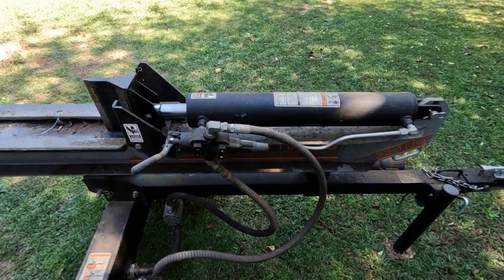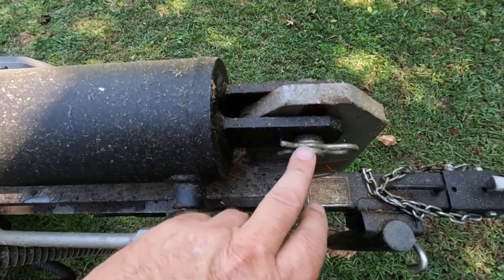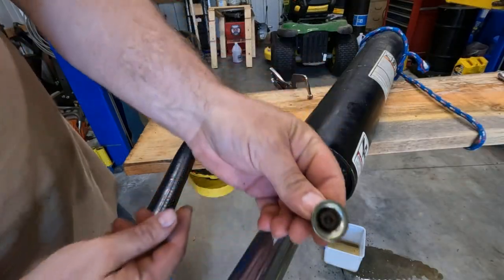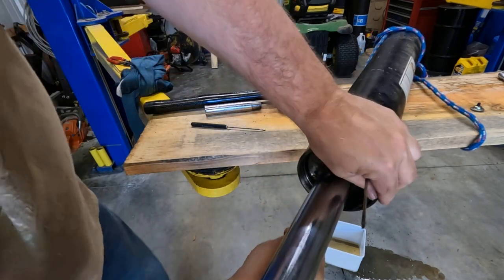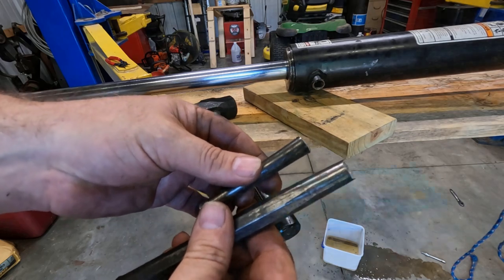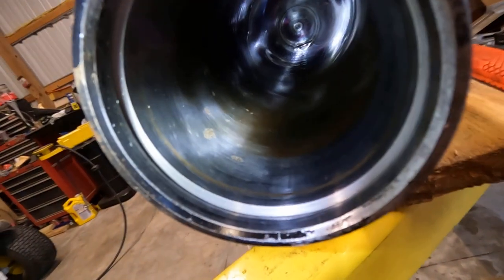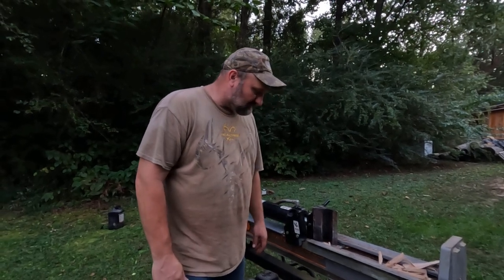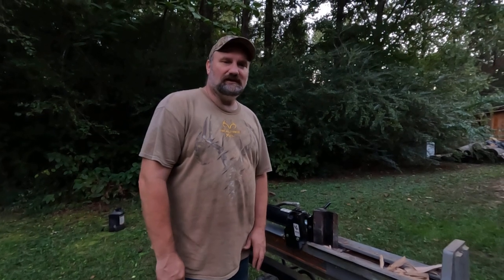Repairing 22 Ton Wood Splitter Hydraulic Cylinder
Hello friends, I am repairing my leaking cylinder on my Dirty Hands wood splitter. I put some new seals in it and a new filter. Didn't video the seal replacement because I was running out of time and didn't have someone who could help with the camera. Removing the rod and piston was the hardest part for sure. Have a Blessed Day Friends!  Justin